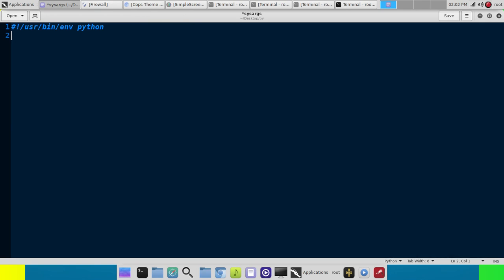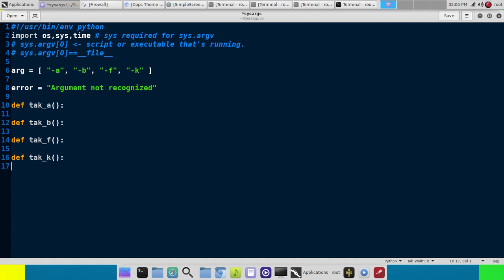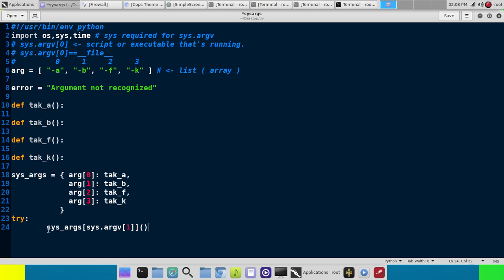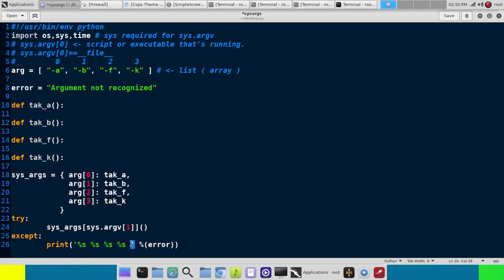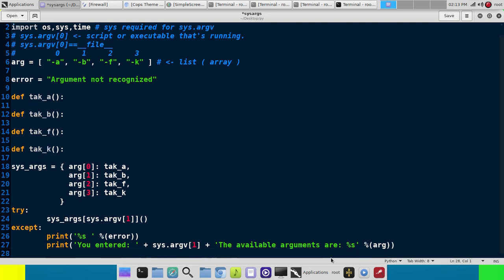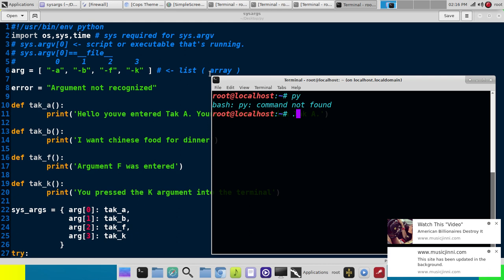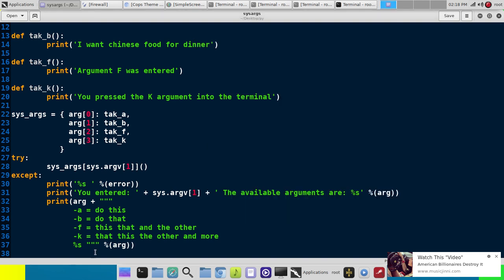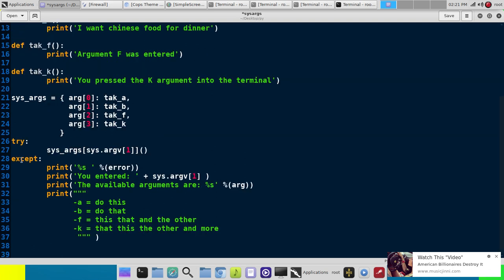Python Sys.Argv Tutorial Using System Arguments With Your Applications How To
Learn how to feed your application commands like -t etc from the terminal or other applications. This allows you to communicate to it from other processes or the terminal thus effecting its actions.